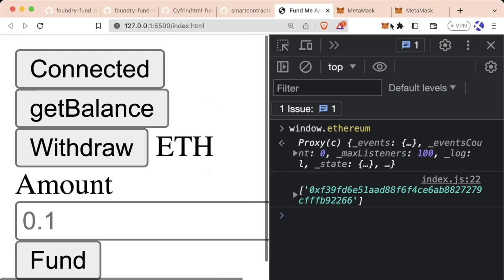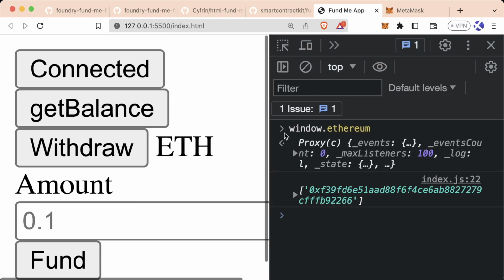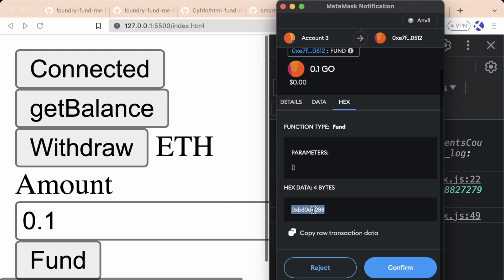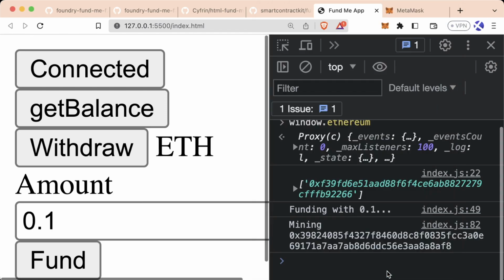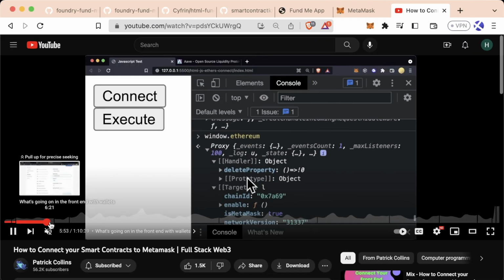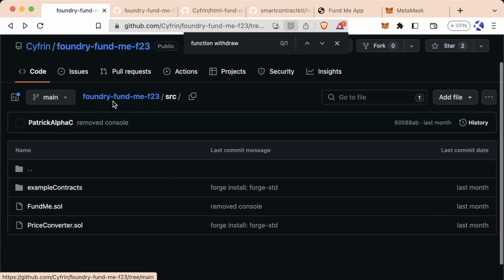Lesson 8 Part 4 | Summary - Solidity & Foundry Full Course